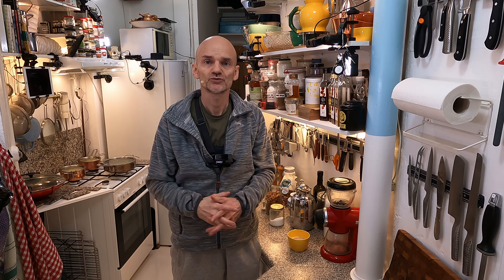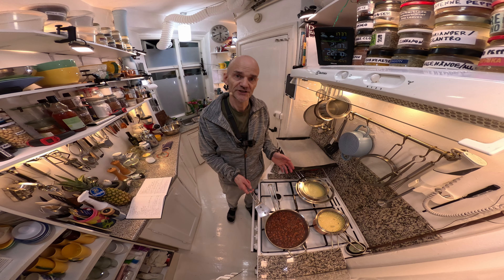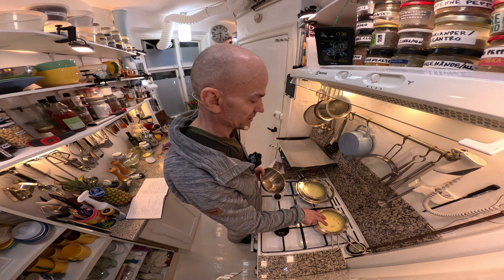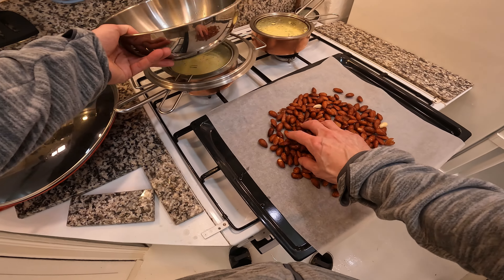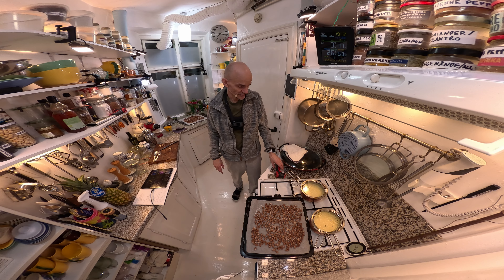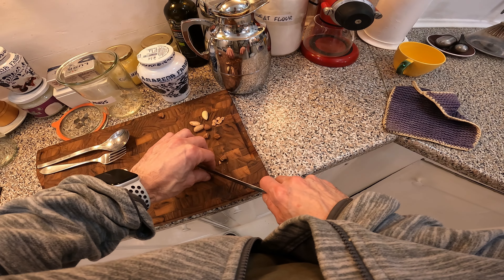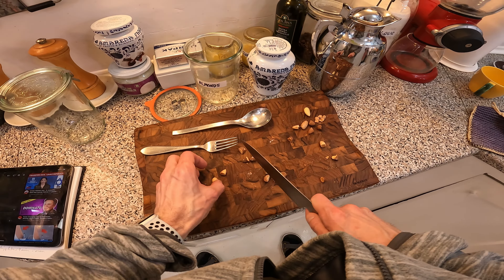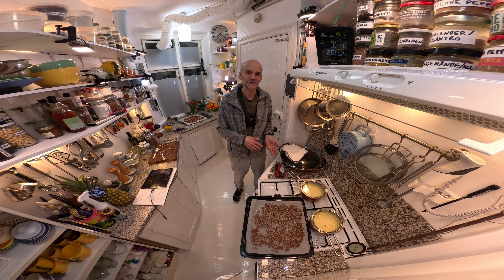Roasted almonds – Making almonds taste 10 times better #12/47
Save time watching my videos in 2X speed (Hover mouse over video or click video so settings wheel appears then select it and select playback speed and select 2. Done.

YouTube (My primary YT Channel)
YouTube (My cooking YT Channel)

Timestamps:
00:00 Intro – Rosted almonds taste better
00:25 Remove dirt by first boiling the almonds
01:20 Cleaning almonds in cold water
01:40 Deskinning the almonds
02:21 Making delicious almons with skin and salt
03:12 Baking almonds at 200 degrees C.  / 392 degrees F. for about 20 minutes
04:27 How to know when almonds with skin are done baking
07:03 Ending